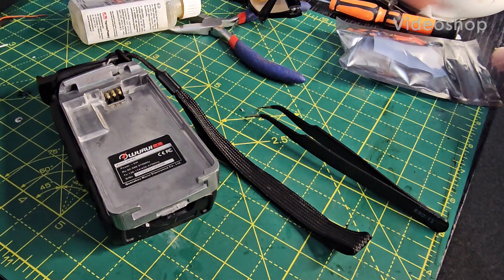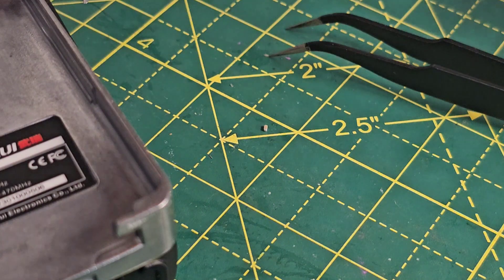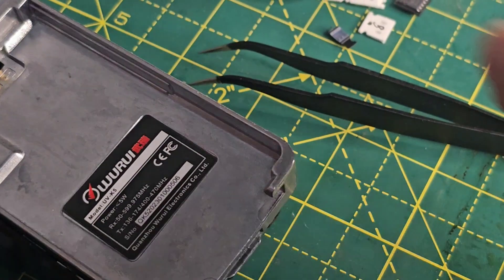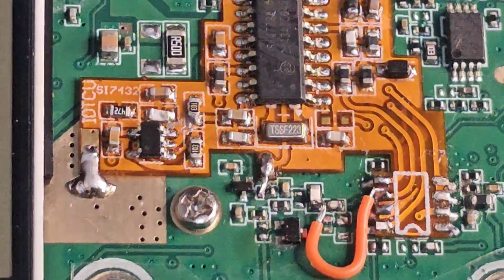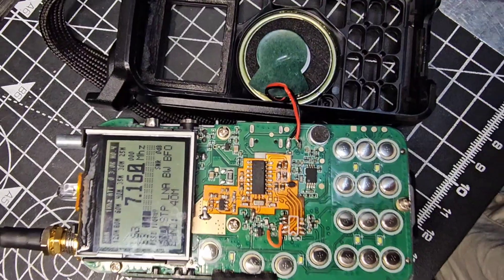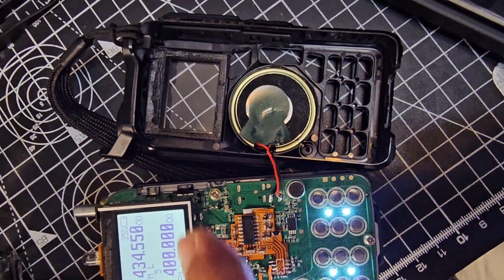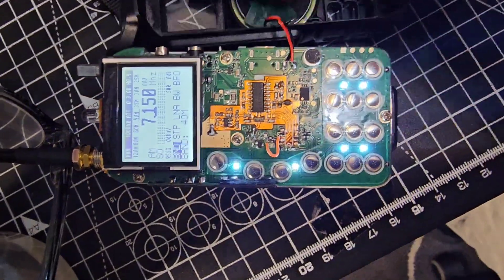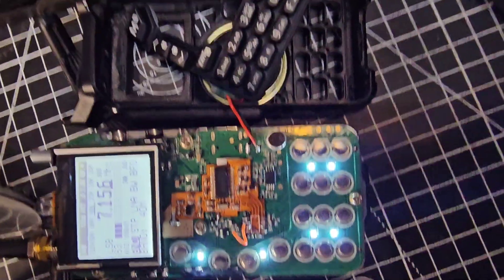QUANSHENG UV-K5 - Add Capacitor - HF Modificaion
ALIEXPRESS MOD BOARD
TIDRADIO H3